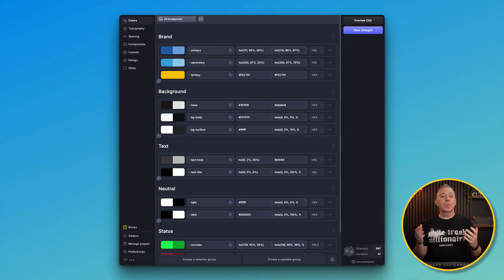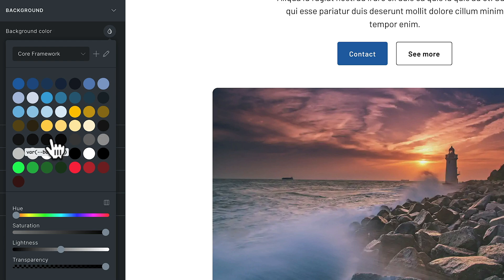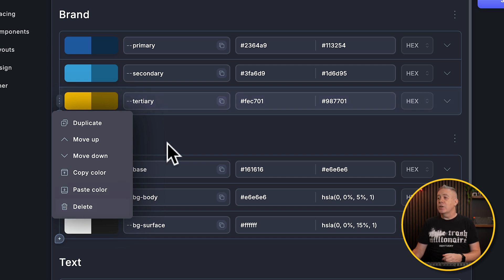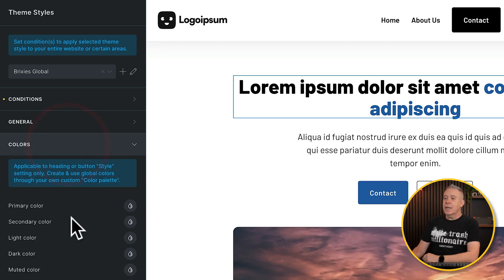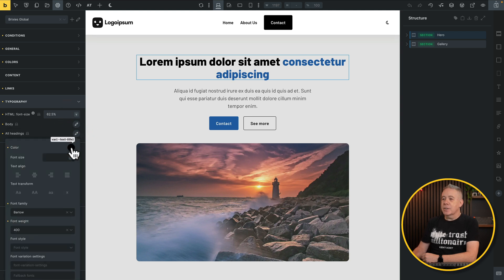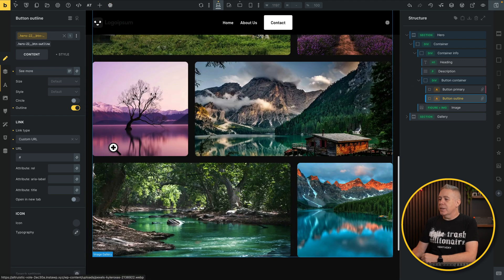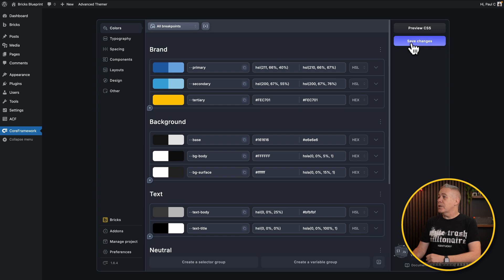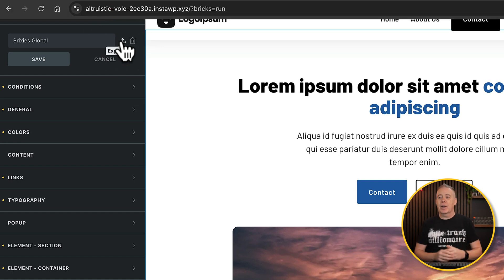Easy Dark/Light Website Design with Bricks & Core Framework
In this video, I dive into the powerful combination of Core Framework and Bricks Builder for creating scalable, easy-to-manage websites.

However, connecting the two can sometimes lead to confusion, especially when setting up colour palettes.

I’ll walk you through:
- Simplifying your colour palette for better usability.
- Setting up light and dark modes effectively.
- Mapping Core Framework colours to Bricks Builder theme styles.
- Ensuring a consistent design across your site.
- Exporting theme styles and creating blueprints to save time on future projects.

By the end of this tutorial, you’ll have a streamlined workflow for managing colours and syncing settings between Core Framework and Bricks Builder.

► WORDPRESS PLUGINS ◄